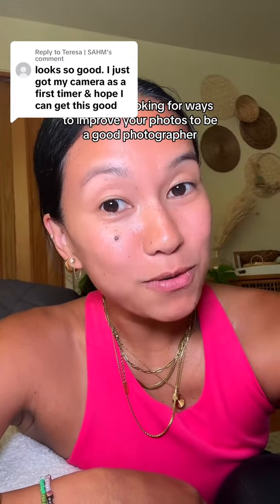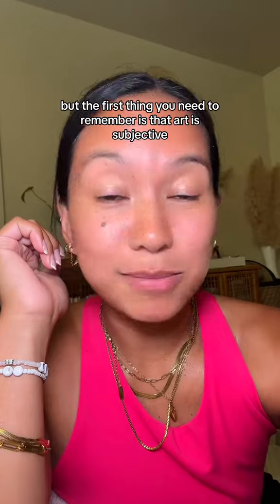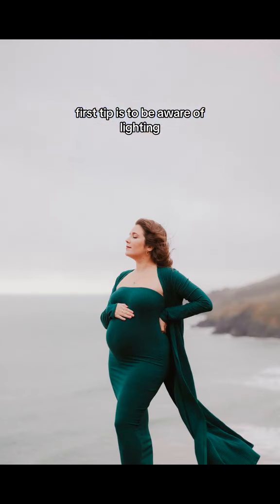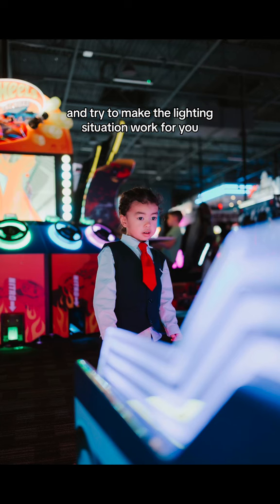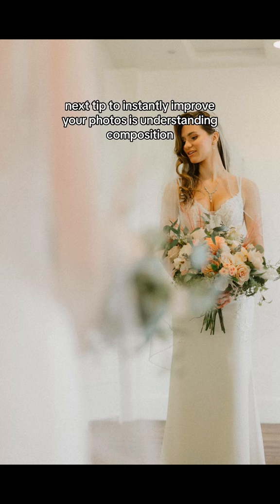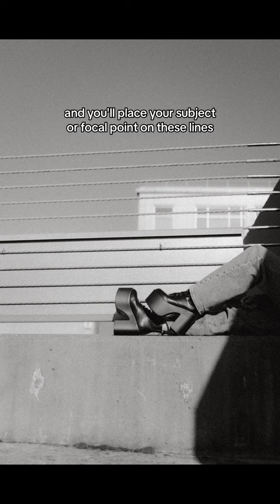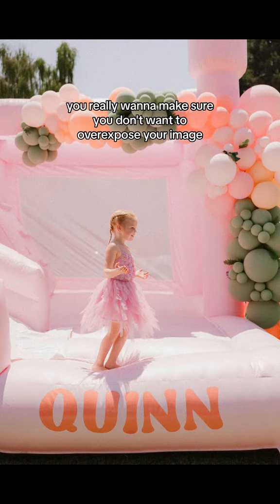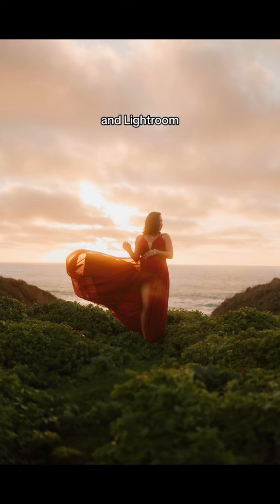Instantly improve your photos with these photo tips